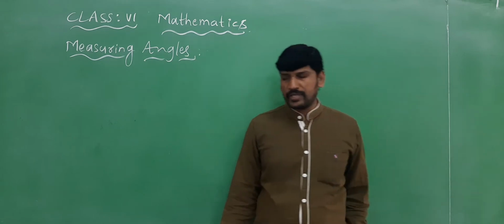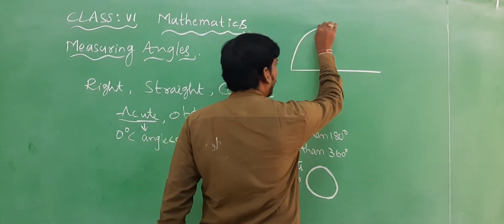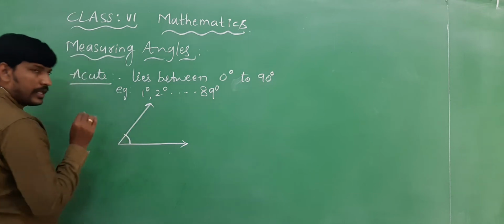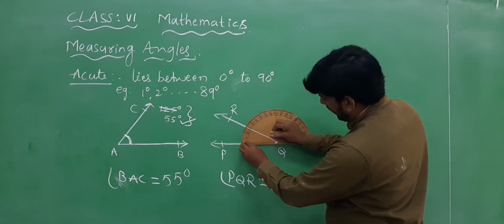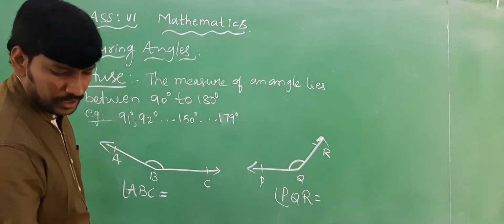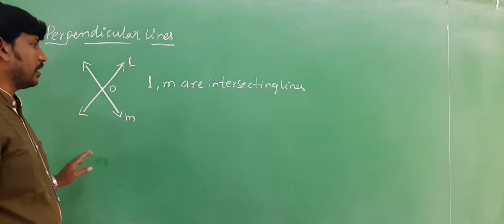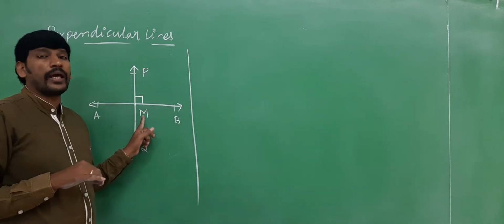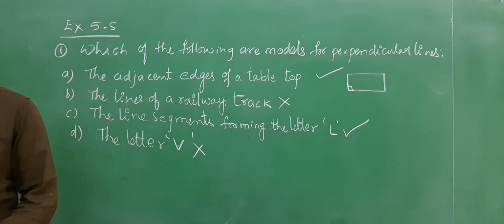Class 6 Understanding Elimentary Shapes part 2